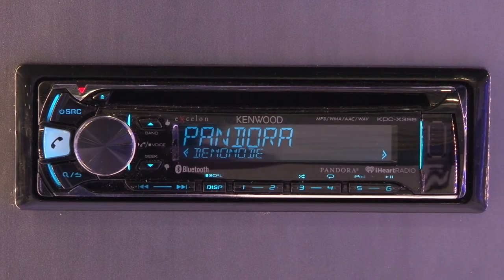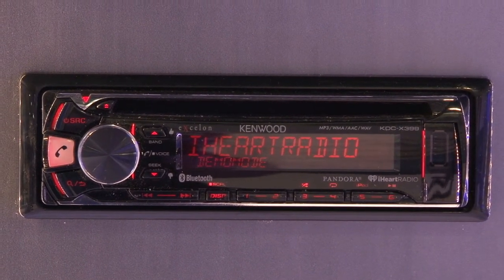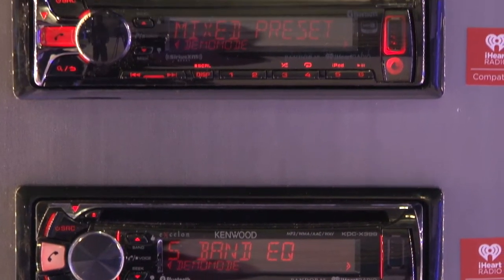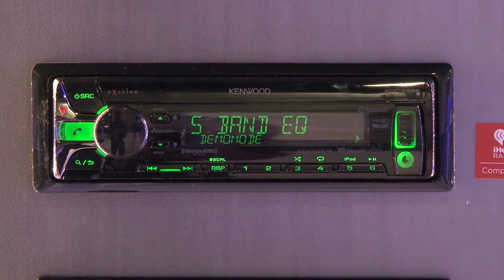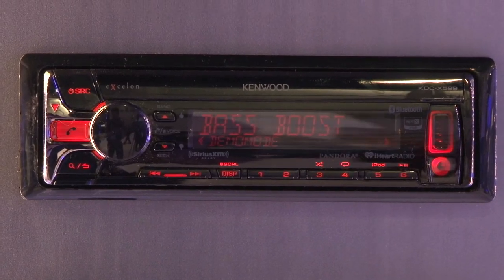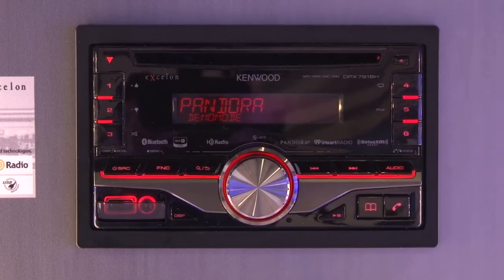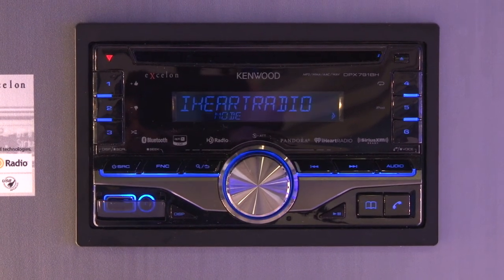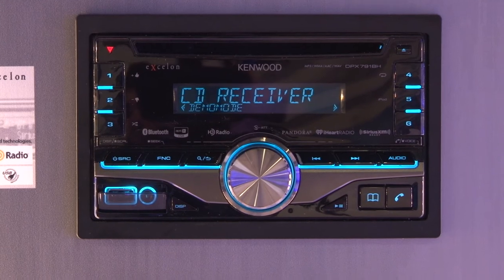Kenwood Excelon CD receivers | CES 2015 First Look | Crutchfield Video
Kenwood's fantastic Excelon line of in-dash CD receivers give you some nice new features in 2015. Of course, they carry over the robust power and 2-year warranty Kenwood Excelon is known for.  This year all, models feature Android AOA, which lets you plug your Android phone directly into the USB slot and get control over the receiver. Plus some models give you aptX for near-CD quality Bluetooth music streaming.

Kenwood Excelon DPX-791BH: available in March